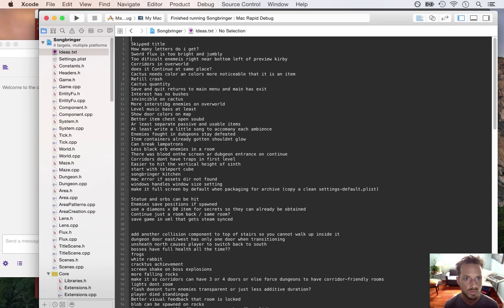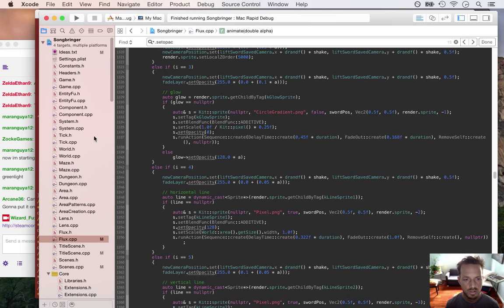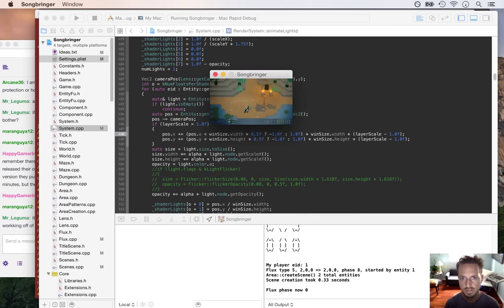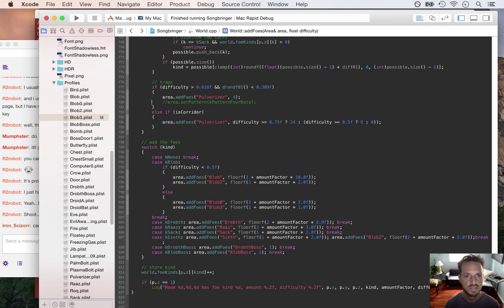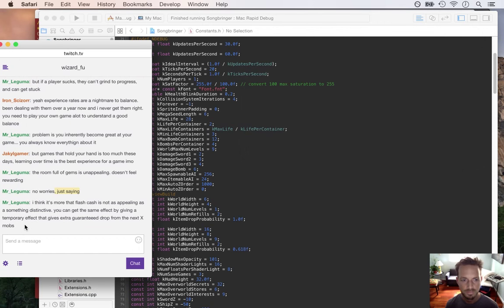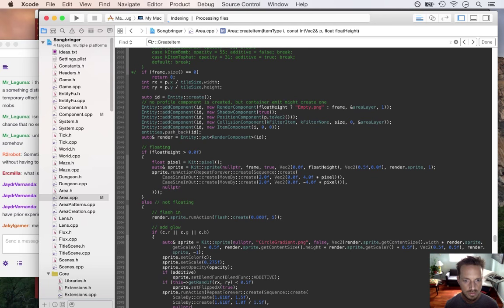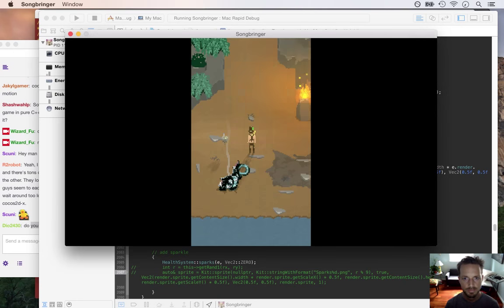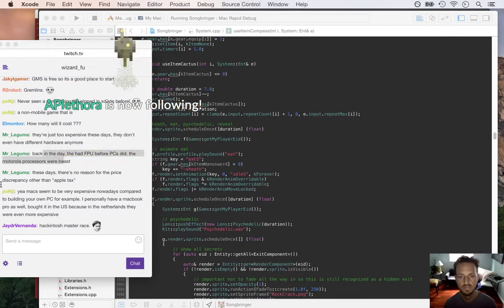Songbringer - Zelda-like Game - Day 168 - Alpha Build pt 2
Today: more refinements for the alpha build. The playlist for this series